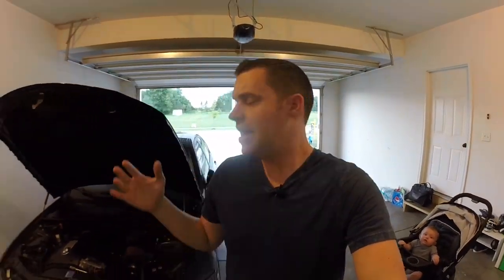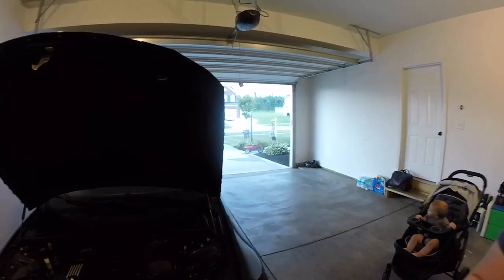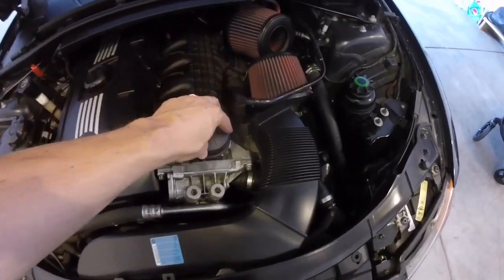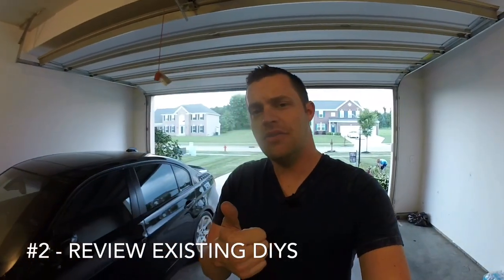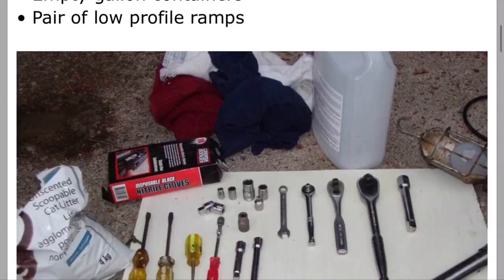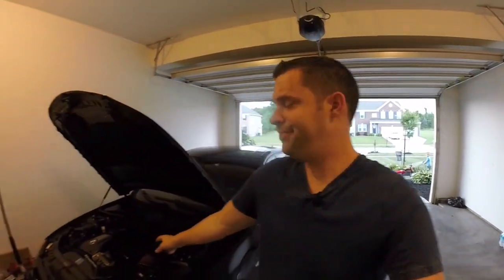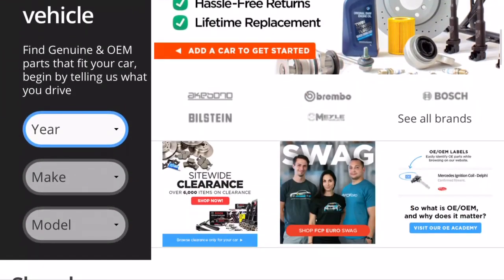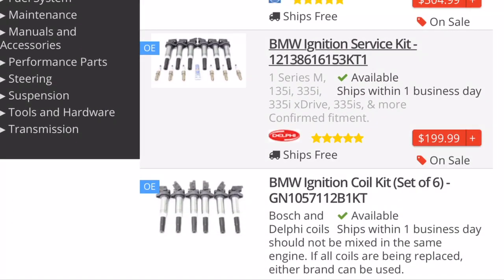Top 5 Tips To A SUCCESSFUL BMW DIY!!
In this this video, I'll share my top 5 tips to a successful BMW DIY!